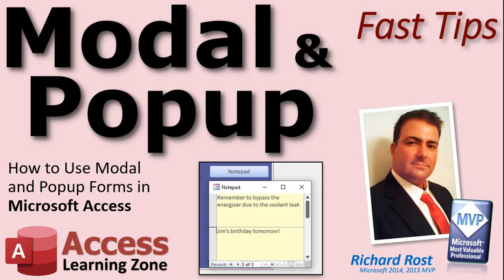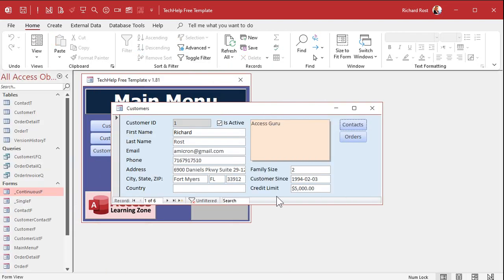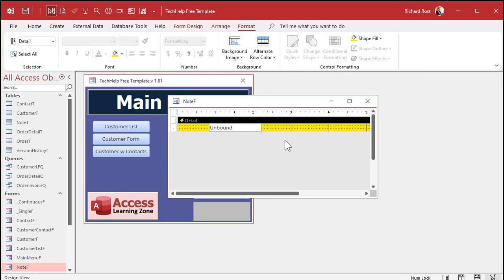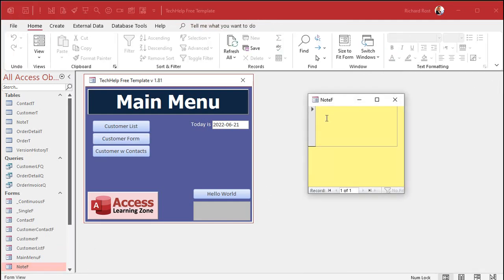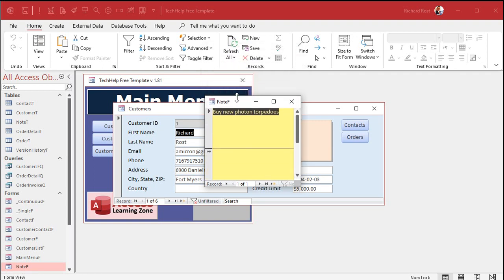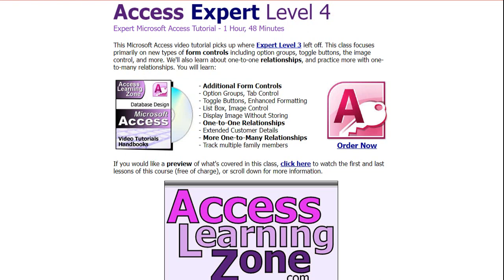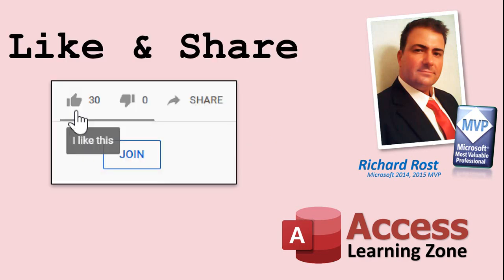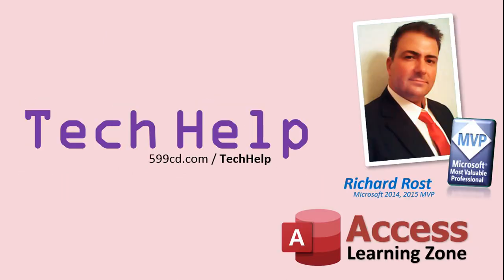How to Create Modal and Popup Forms in Microsoft Access. Create Popup Sticky Notes.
In this Microsoft Access tutorial, I'm going to show you how to create modal and popup forms. We'll learn what they are, how they're different, and how to use each of them. We'll build a little stay-on-top sticky notepad form.